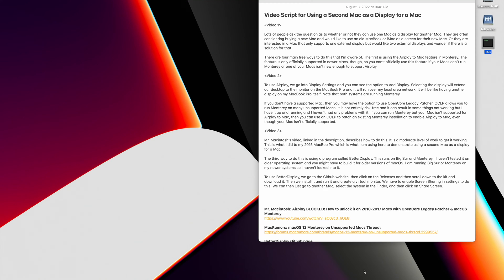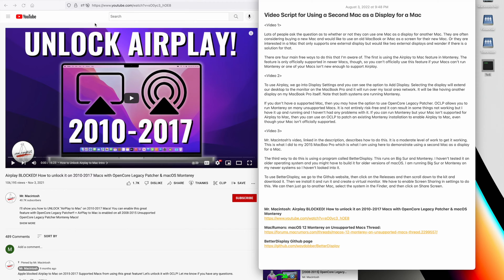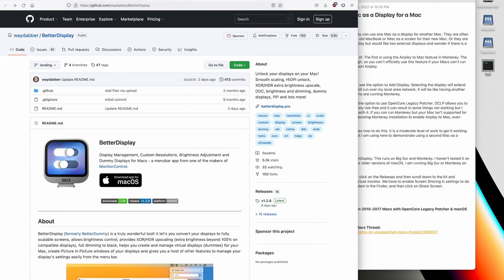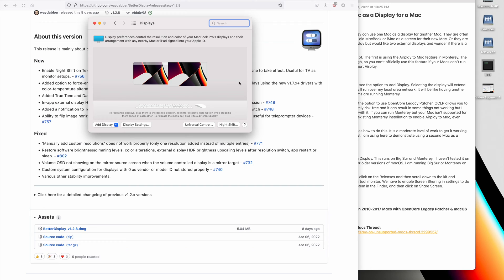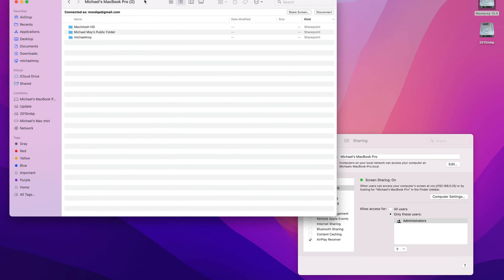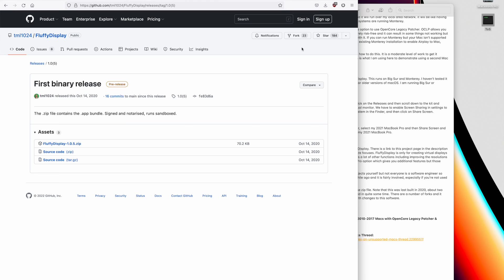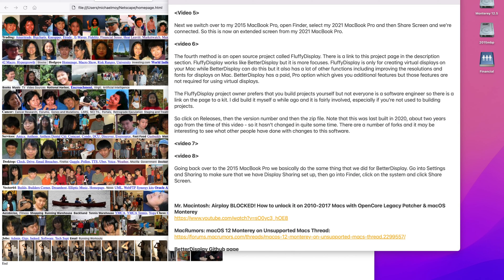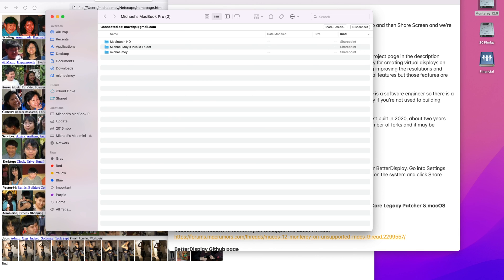Using a Mac as a Display For Another Mac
This video goes through four ways to use one Mac as a display for another Mac using software. As such, it is a free solution. It covers Airplay to Mac on macOS Monterey, Airplay to Mac using OCLP, and the BetterDisplay and FluffyDisplay open source projects.

Mr. Macintosh: Airplay BLOCKED! How to unlock it on 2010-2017 Macs with OpenCore Legacy Patcher & macOS Monterey